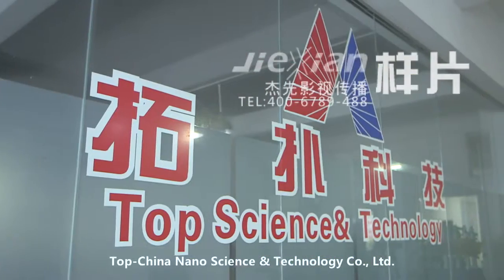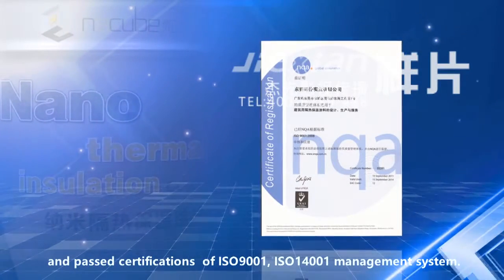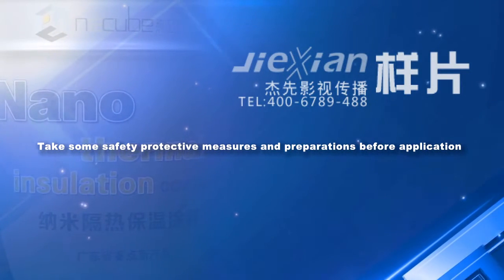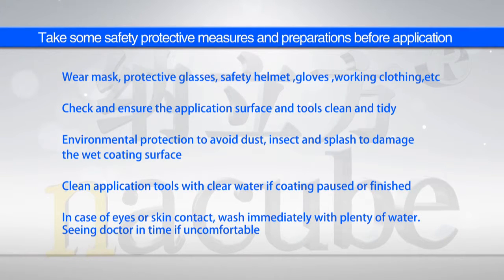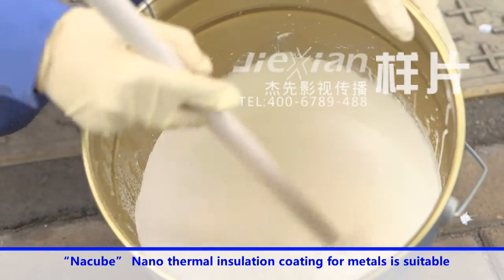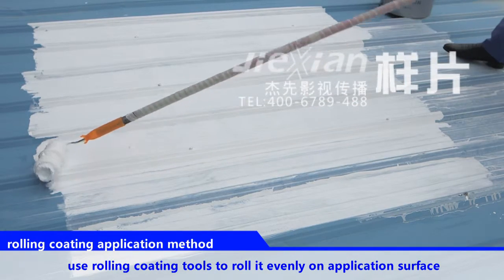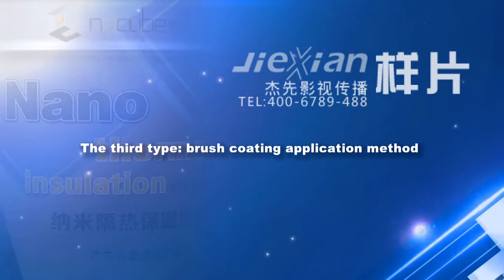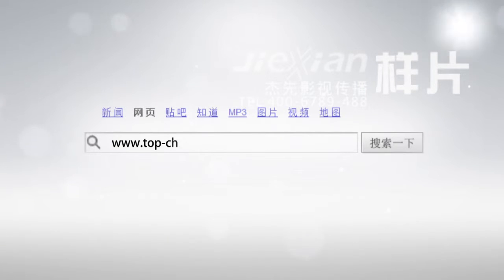nano thermal insulation coating for metals